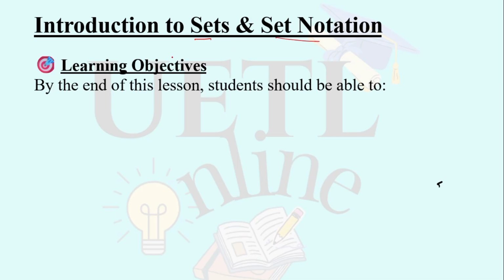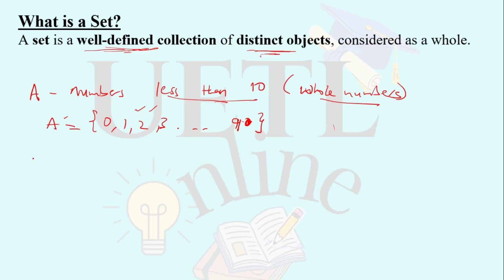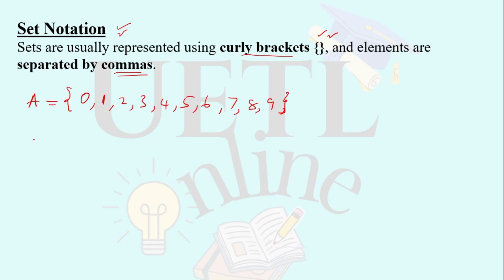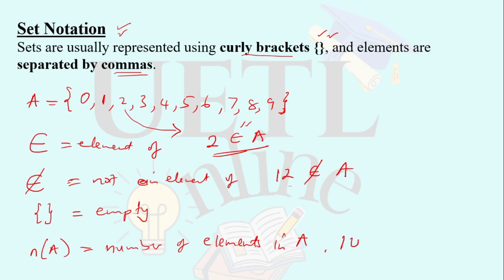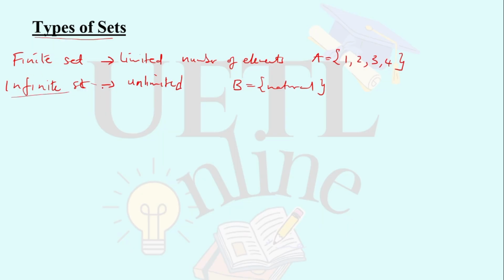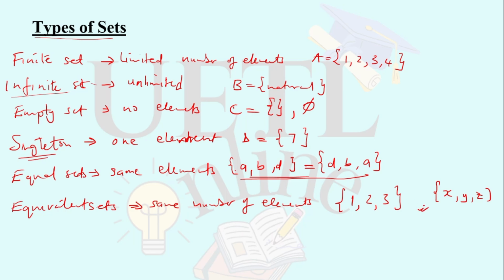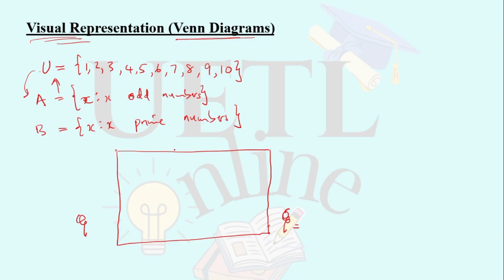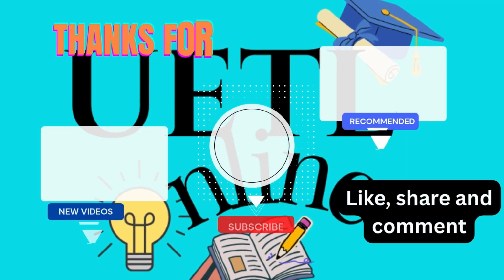Sets & Set Notation Made Easy | O Level Maths Exam Revision | Full Tutorial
This full tutorial is your key to mastering one of the most important topics for your O Level Maths exams!
In this video, we break down everything you need to know about Sets, including:
How to write sets using roster and set-builder notation
Key set symbols: ∈, ∉, ⊂, ⊆, ∅
Types of sets: finite, infinite, empty, singleton
Real exam-style examples and practice questions

This lesson is perfect for students preparing for:
✅ ZIMSEC O Level Mathematics
✅ Cambridge IGCSE Mathematics
✅ Cambridge O Level Maths
✅ GCSE Maths )
✅ WAEC Maths
✅ KCSE Mathematics
✅ Other national and international syllabi

Whether you’re in Form 3, Form 4, Year 10, or Year 11, this tutorial is designed to help you understand easily and revise effectively.
 What You’ll Learn:
Listing Method vs Set-builder Form
Types of Sets
Element membership (∈ and ∉)
Practice Questions and Exam Techniques

Ideal for:
Secondary school learners
O Level and IGCSE candidates
Self-study and homeschool learners